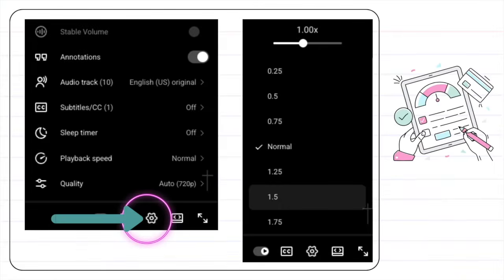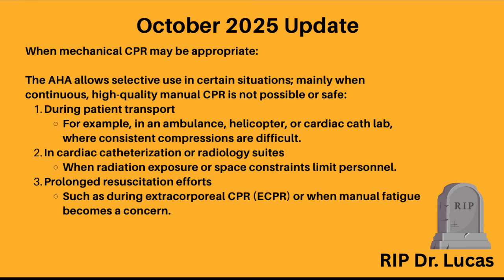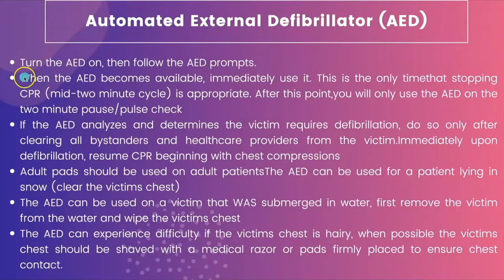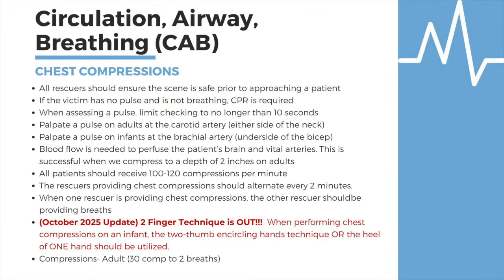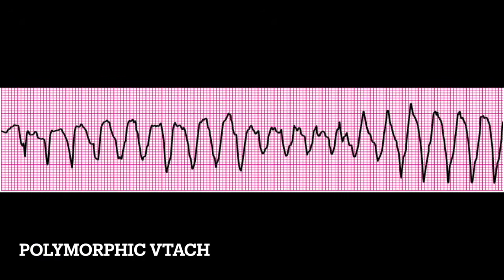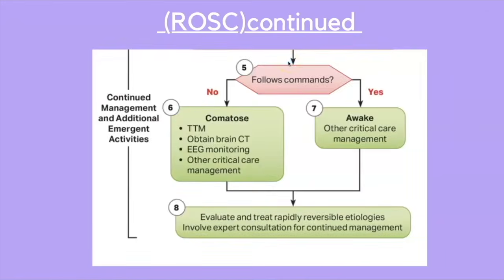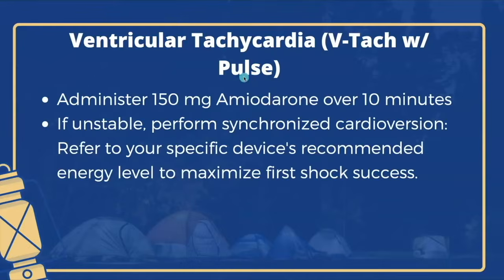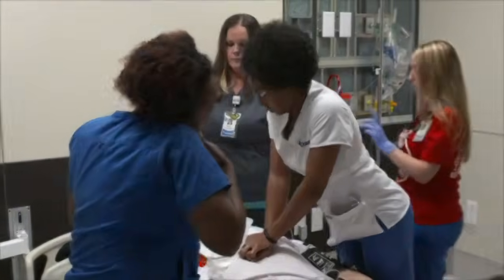Don't Fail Your ACLS Test Know These October 2025 Updates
At that site you will find a FREE VIEWABLE ONLY version of the PPT.

For those of you that decide to purchase my downloadable PPT, thank you so much. I appreciate the support tremendously. 💕

Thank you and best of luck.

🥼 My Scrubs:
MY TOOLS & GEAR:
🎥 My YouTube Camera Gear
👉🏼 Memory Card